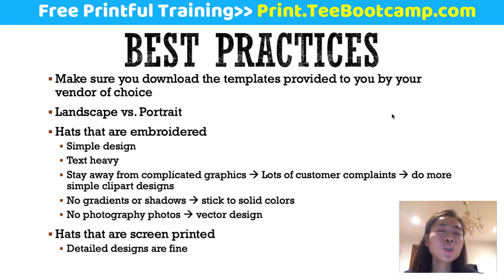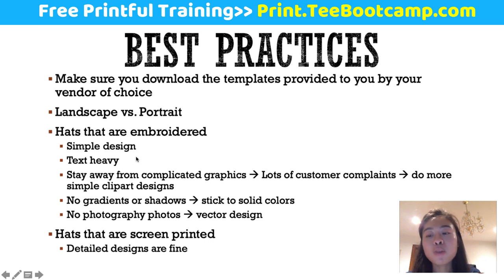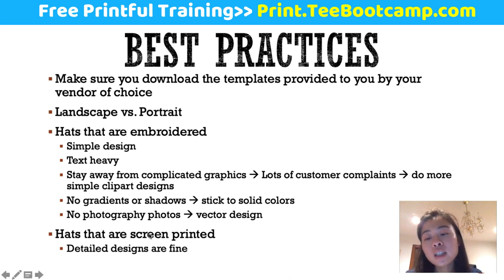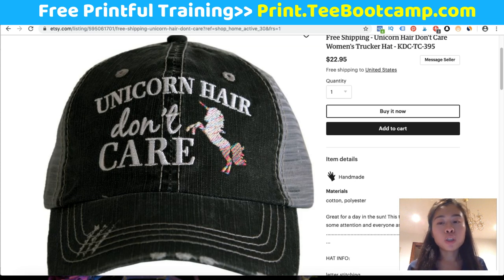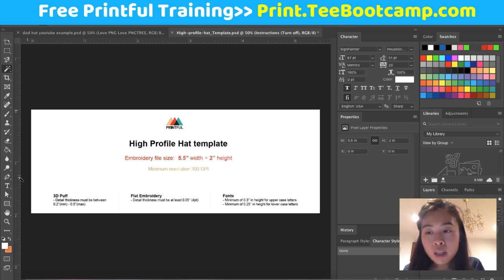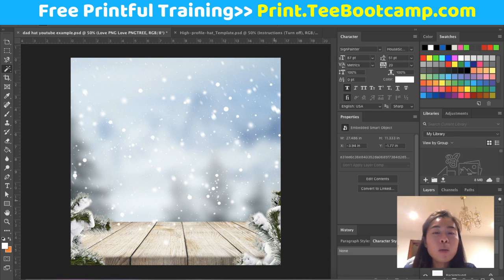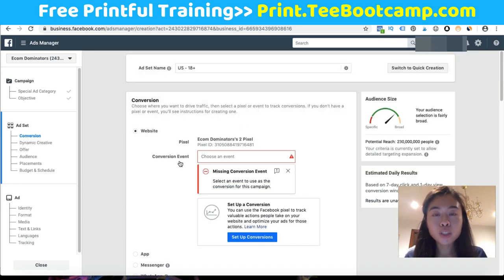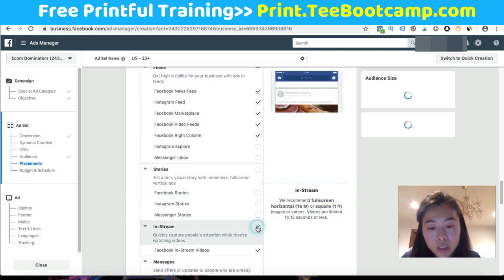HOW TO SELL PRINT ON DEMAND HATS ON SHOPIFY